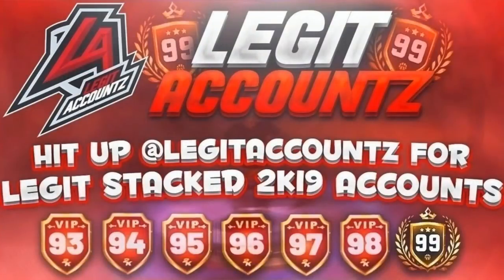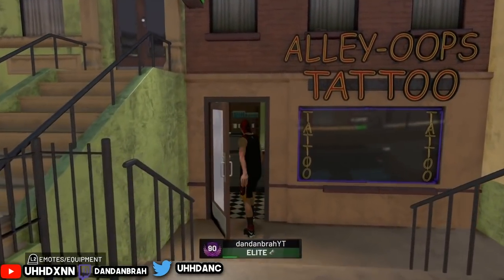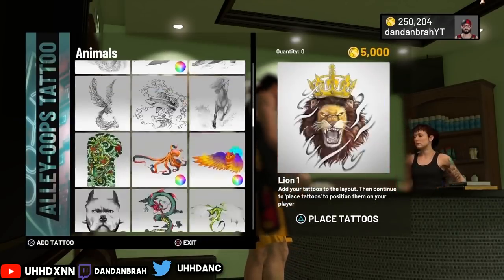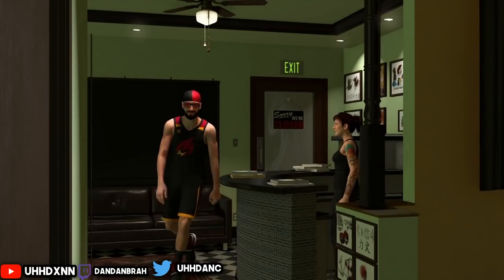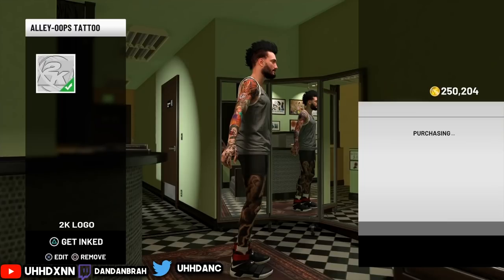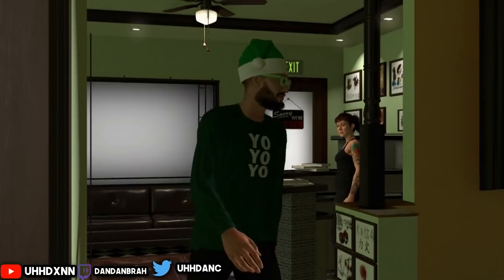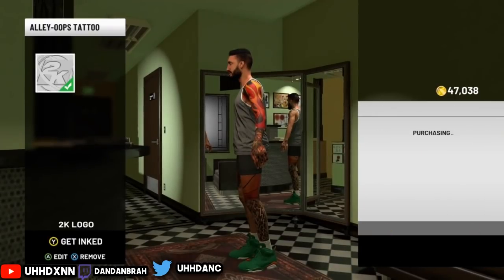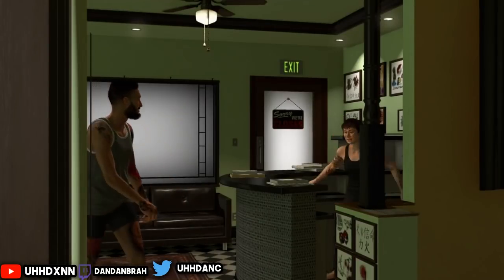AFTER PATCH 1.09 Free Tattoos Glitch in NBA 2K19 FULL TUTORIAL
BRAND NEW FREE TATTOO GLITCH NBA 2K19! 100% WORKING!! AFTER PATCH 9

► DM @LegitAccountz say dandan sent u and they got u a Stacked Account